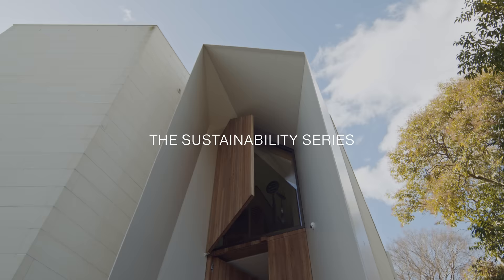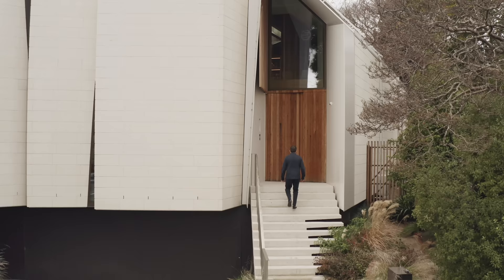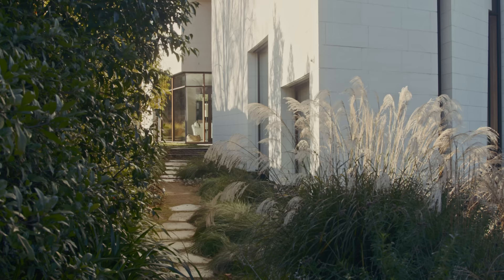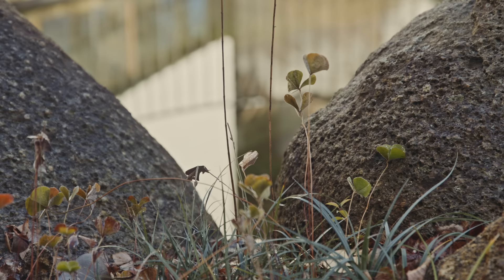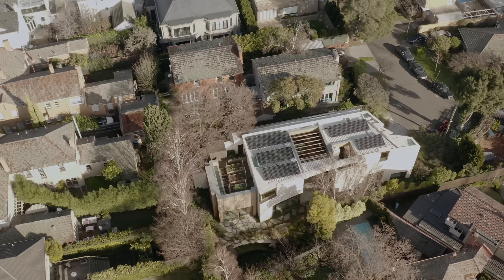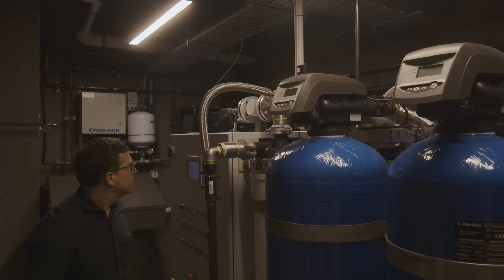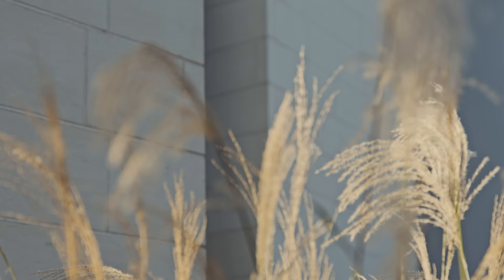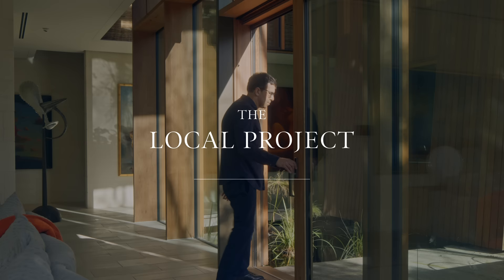Would You Live in This Sustainable Off-Grid House? (House Tour)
Crafted by John Wardle Architects, this sustainable off-grid house is best explored by means of a house tour. Combining seamless interior design and architecture with a minimal environmental impact, Limestone House forms a cohesive celebration of functionality.

Located in the Melbourne suburb of Toorak, Limestone House rests on the Wurundjeri Land of the Kulin Nation. Initially vacant, the project site excited the clients with the possibility of building a sustainable off-grid house. Paying homage to the environmental agenda, the landscape design of Limestone House sees the building float above a sea of native grass.

Guiding the design of Limestone House is the Living Building Challenge and Passivehaus, two rigorous standards of sustainability. In order to satisfy the standards, John Wardle Architects ensures that the home operates as a sustainable off-grid house, harvesting its own water and disposing of all of its waste water. Externally, a set of edible plantings on the terrace meets the requirement for food production on site.

The Passivehaus standard sees a tightly-sealed, sustainable off-grid house emerge. While a passive ventilation system consistently delivers fresh air into the home at a slow speed, an airtight barrier seals heat into the dwelling, maximising energy efficiency. Similarly, high-performance insulation is applied to the walls, roof and floor and the home features triple-glazed windows. Shading systems take the form of motorised venetian blinds to the northeast and west, as well as operable timber louvres at roof level over the courtyard.

Internally, the material palette of Limestone House consists primarily of stone and timber. Concrete benchtops and Queensland siltstone complement the calming tonal character of the scheme alongside hydrowood oak. Many of the trees used for the oak come from a valley that was flooded during a 1940s hydroproject – now the timber comprises a bespoke dining room table.

A sustainable off-grid house, Limestone House produces its own energy and a surplus of five per cent that is exported to the grid. While meeting the design brief, John Wardle Architects ensures that the residence forms a unique embracement of natural serenity, in distinction from other sustainable dwellings of the past.

00:00 - Introduction to the Sustainable Off-Grid House
00:41 - The Location and The Vacant Lot
01:22 - Architects Declare
01:39 - The Living Building Challenge
02:06 - Passive House Standards
02:40 - The Shading Systems
03:04 - What's Behind the Walls
03:19 - The Energy Supply
03:35 - Requirements of the Living Building Challenge
03:50 - The Two Main Materials Used
04:12 - An Interesting History Behind the Timber
04:42 - The Handmade Aspects
05:01 - Floating on a Sea of Native Grasses

Photography by Dianna Snape.
Architecture and Interior Design by John Wardle Architects.
Build by Sinjen Group.